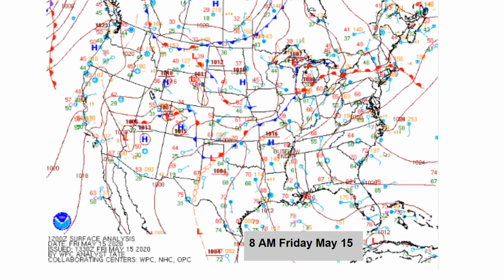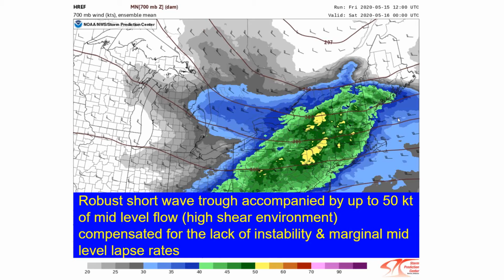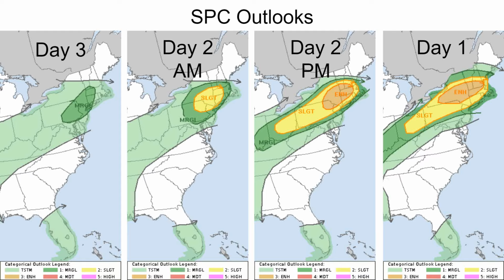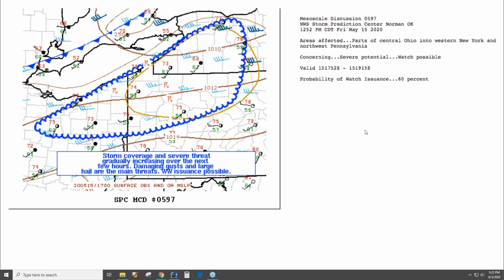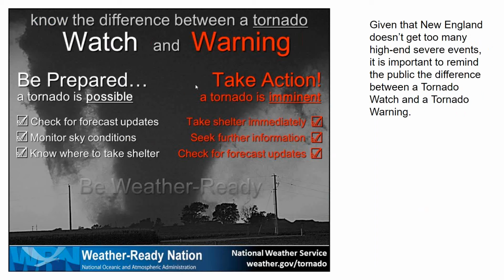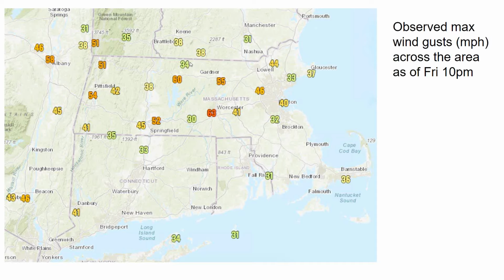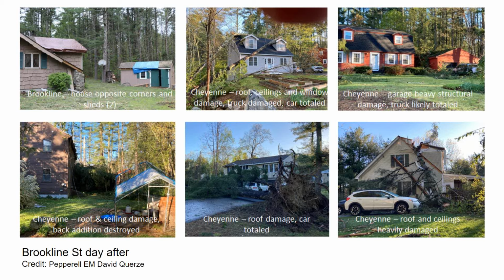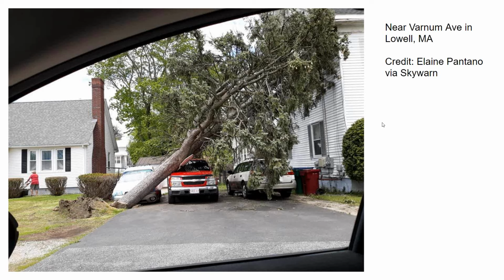Event Review - May 15th, 2020 Severe Thunderstorms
Join us as we review conditions that led to severe storms on May 15th, 2020